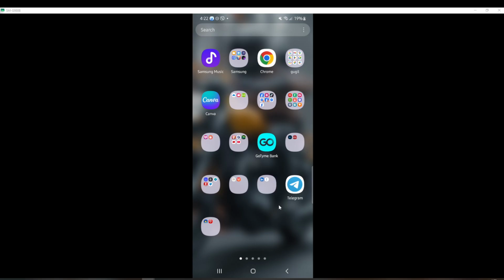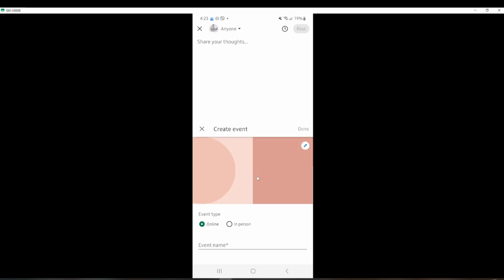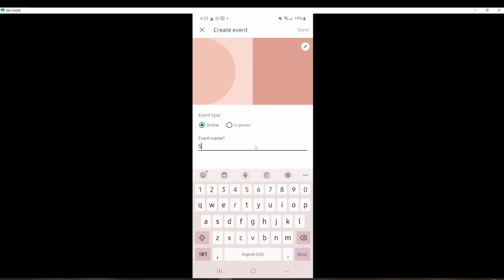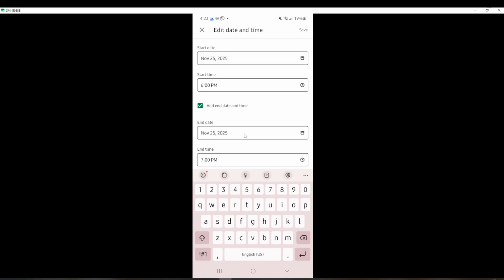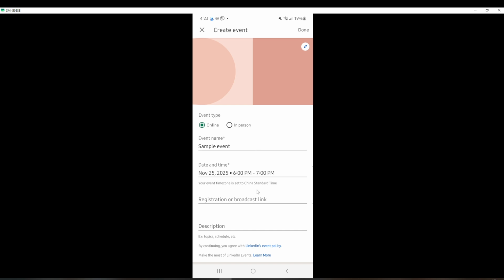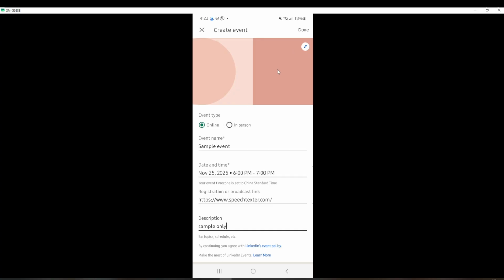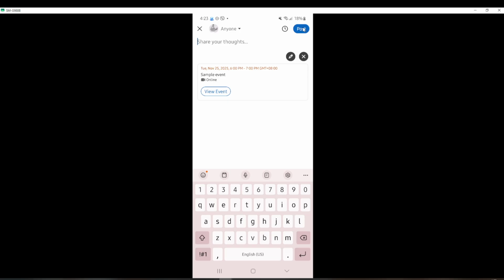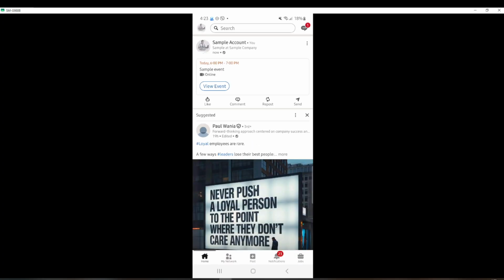LinkedIn Audio Events On Mobile [2026 Guide]